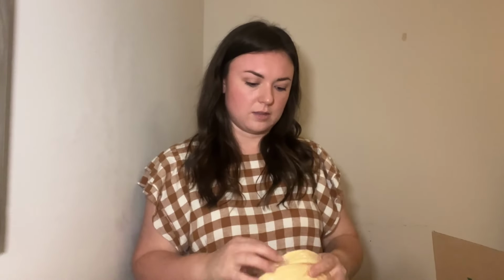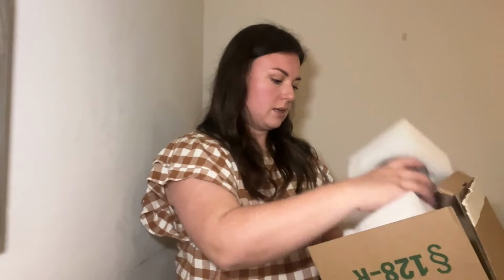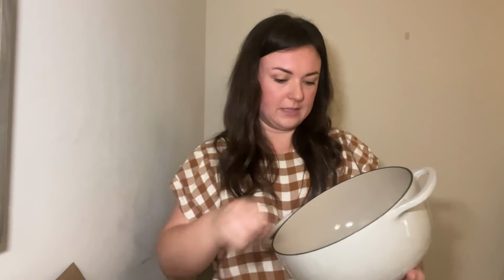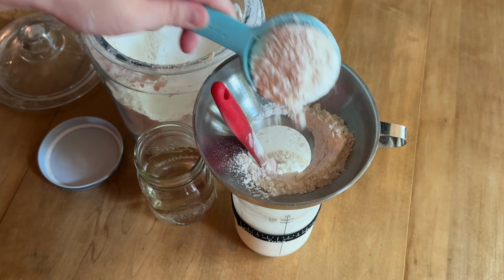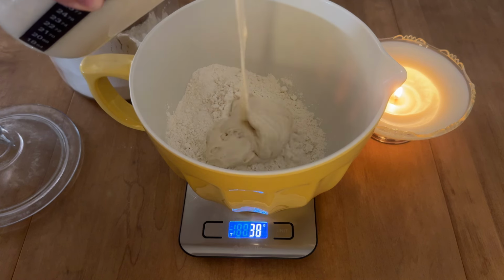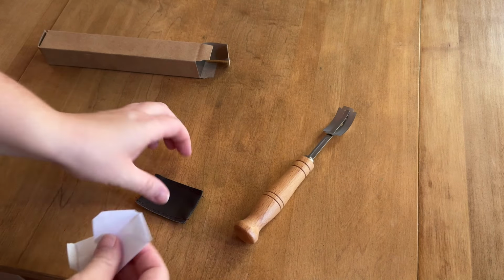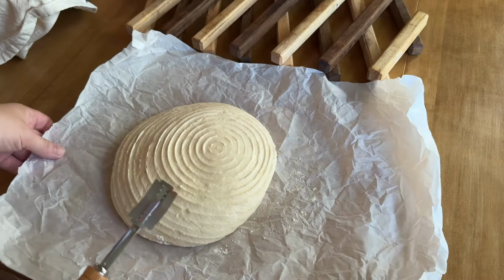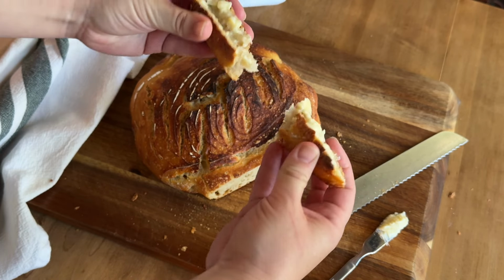Baking MY FIRST Sourdough Loaf 2024 | Unboxing Sourdough Baking Goodies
Have you been too intimidated to make sourdough bread? Well I'm here to tell you it's not as scary as you think! Come with me as I bake my very first of long-fermented sourdough bread!

Dutch Oven
Sourdough Baking Starter Kit
Kitchen Scale